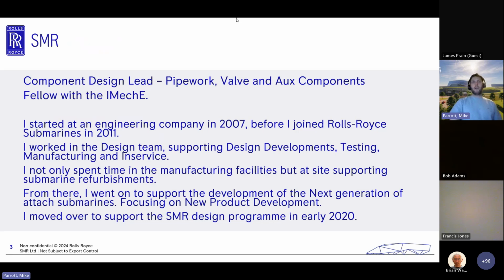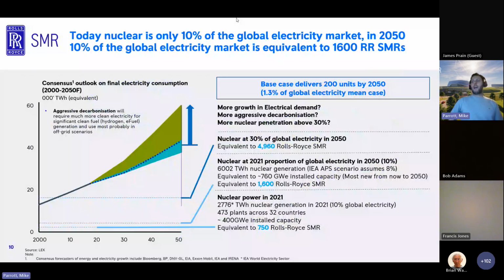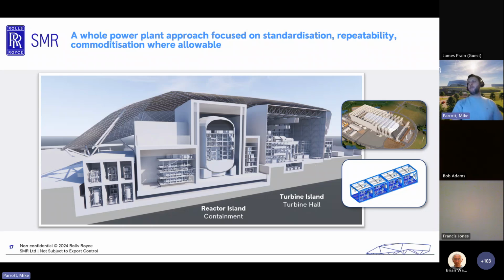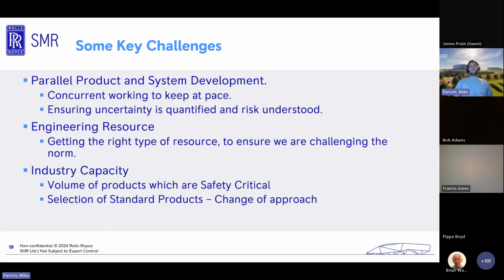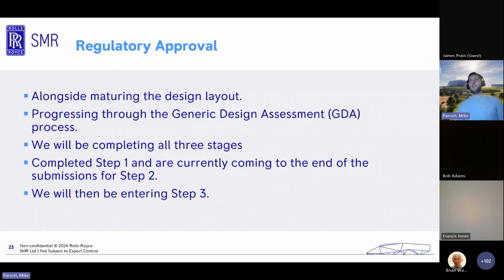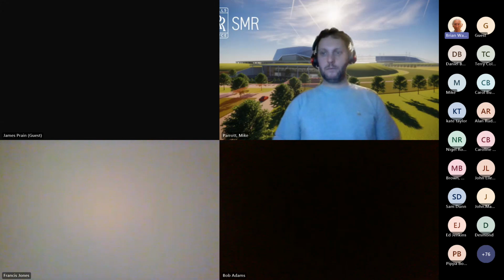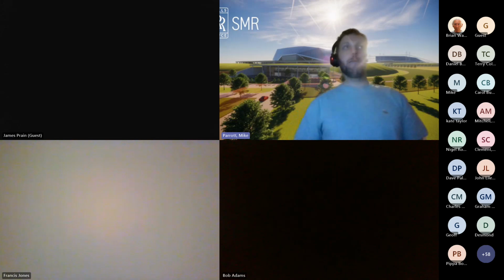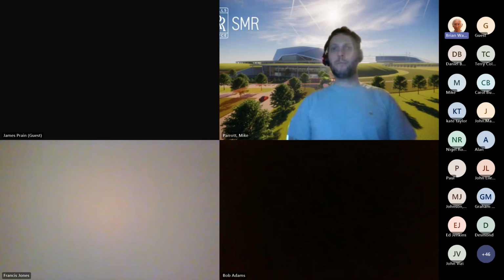Rolls Royce Small Modular Reactor: How Much of Our Electricity Can It Supply?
Rolls Royce are developing a new generation of nuclear power plant where site construction activities are reduced and the reactor unit becomes a factory built, standardised unit, with 90% of manufacturing and assembly completed in factory conditions.  The talk will explain how the concept has evolved, provide details of the general design, information on the current stage of the programme and when manufacturing will begin, and the reactors enter service.

The talk will be given by Mike Parrott who is the Lead component design engineer for piping and valves on the programme.  Mike is a mechanical engineering graduate from Sheffield Hallam and is a CEng with IMechE.  He has worked for Rolls Royce for 15 years with the last four spent working on the design of the Small Modular Reactor.